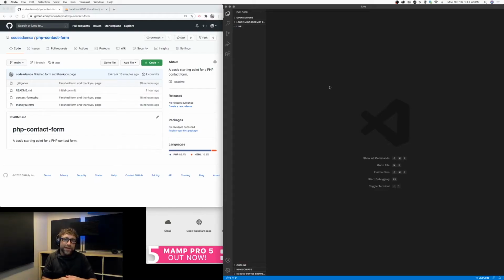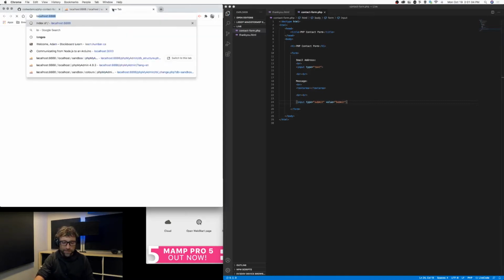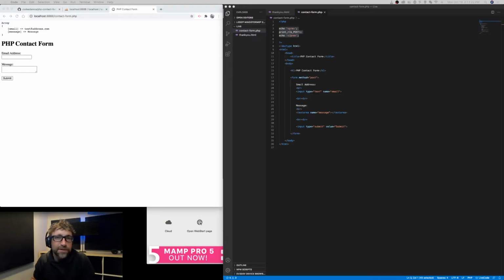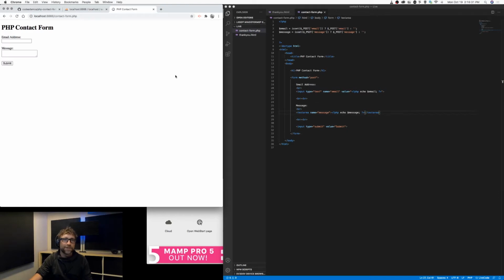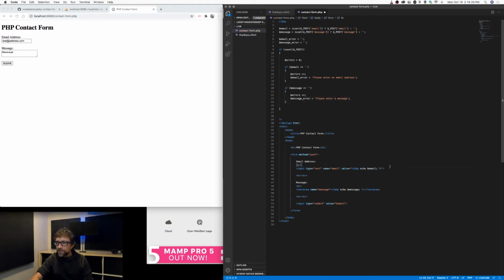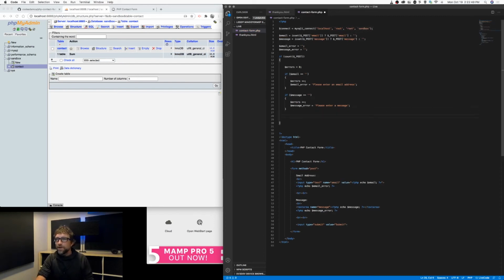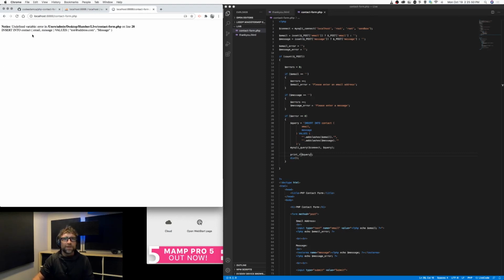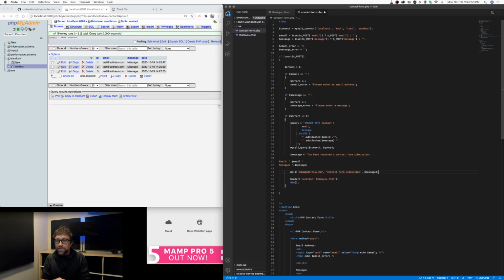Creating a PHP Contact Form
This is a video walk through of creating a basic contact form using PHP and HTML.

This code is very basic. There is a lot of room for improvement, but it illustrates the overall process and could be used as a starting point.